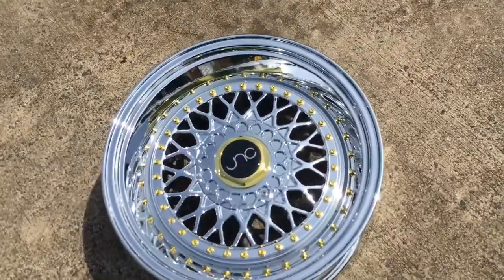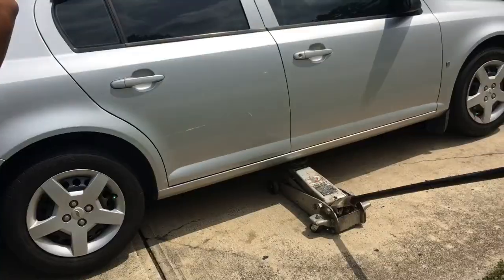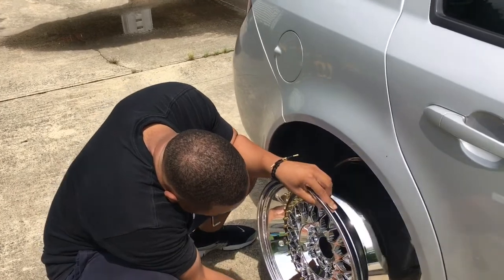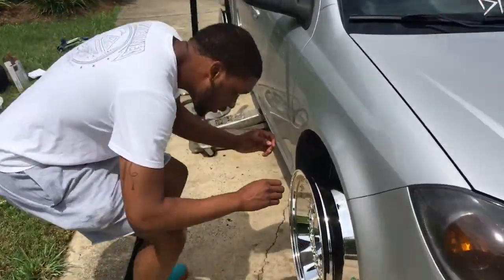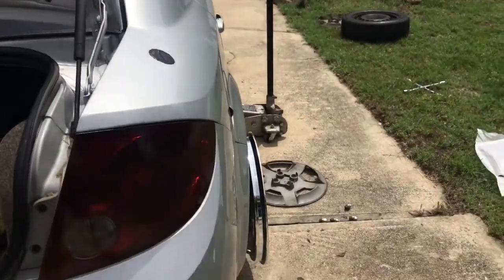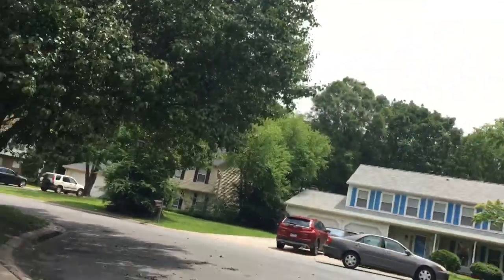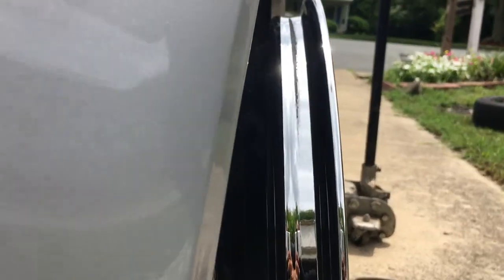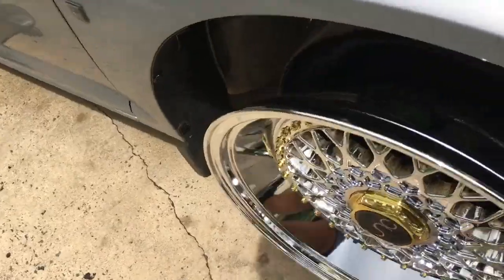COBALT WHEEL REVEAL!!!!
Purchased new wheels for the Cobalt. I went with the JNC 004S. Wanted to go aggressive with the fitment out the gate. The wheels are 17x10 +25. The wheels were purchased from Fitment Industries. Plenty more to come for the Cobalt.